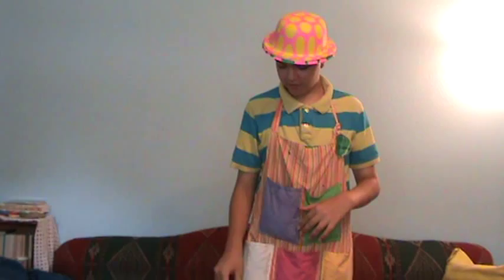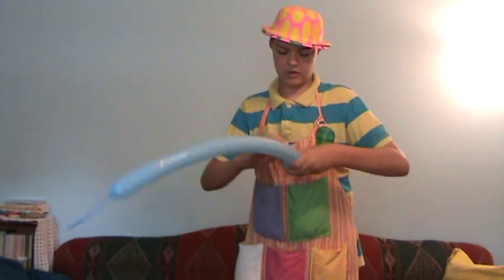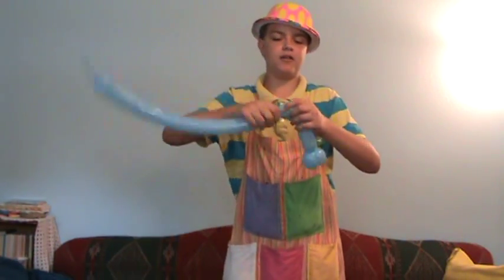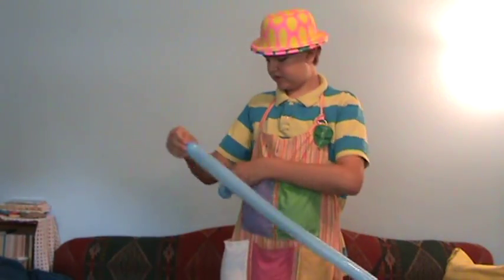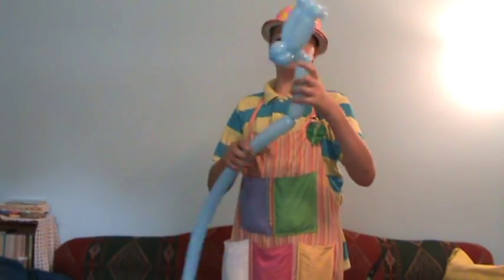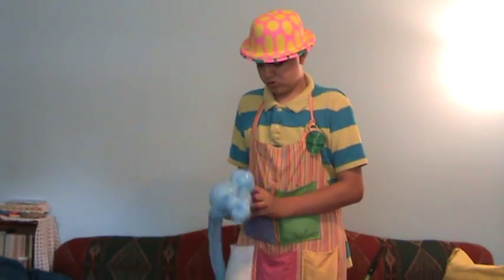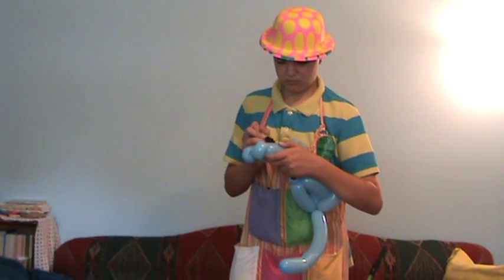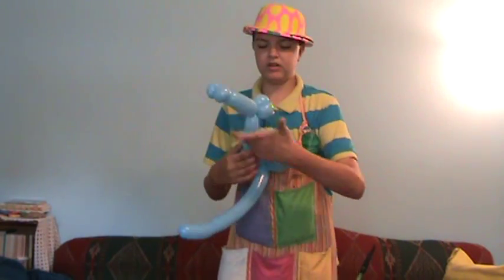how to make a balloon cat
Mr_Pockets shows you how to make a balloon cat!